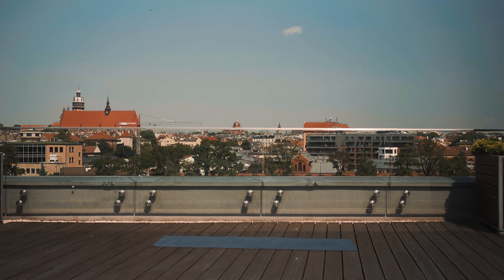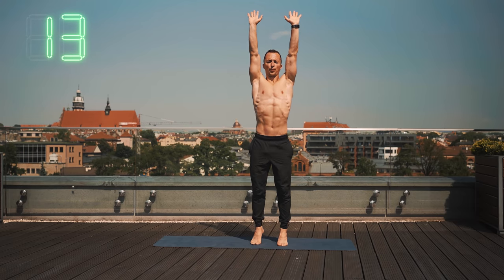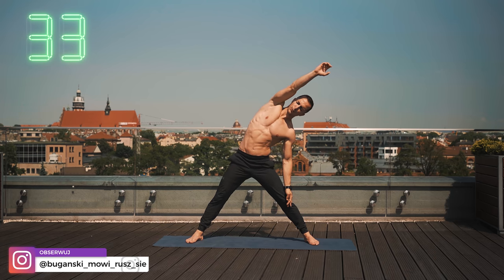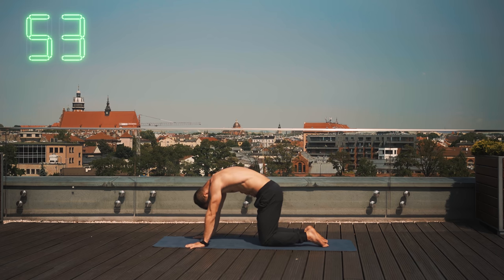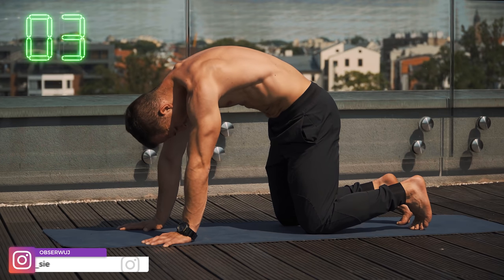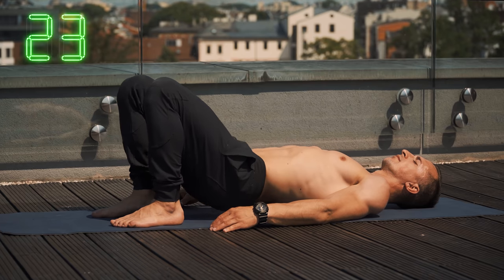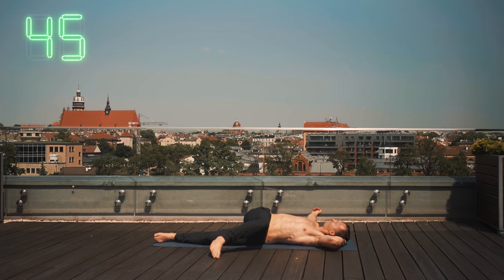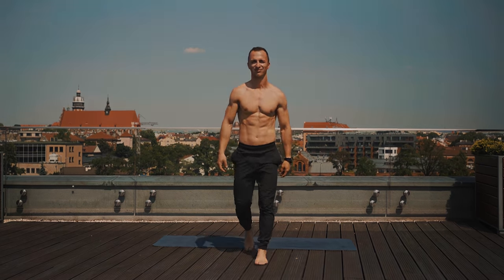Mistrzowski początek dnia! 5 minut porannej gimnastyki które pokochasz! [RP41]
CHCESZ ZMIENIĆ SWOJĄ SYLWETKĘ, ZYSKAĆ SPRAWNOŚĆ I DOBRE ZDRÓWKO?

Rozrusznik poranny - poniedziałek środa piątek o 6.00
Forma w 5 minut - wtorki godzina 15
Trening Rób Ruch - czwartek 17.30
Dużo wiedzy - niedziela 9 rano

(MEDIA SPOŁECZNOŚCIOWE) TU MNIE ZNAJDZIESZ!